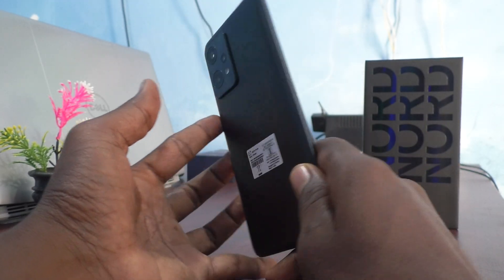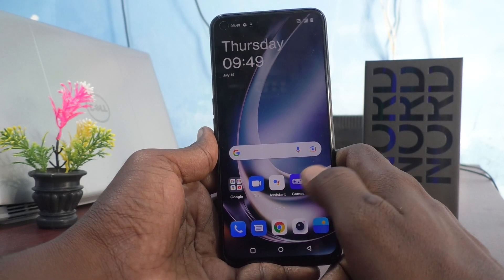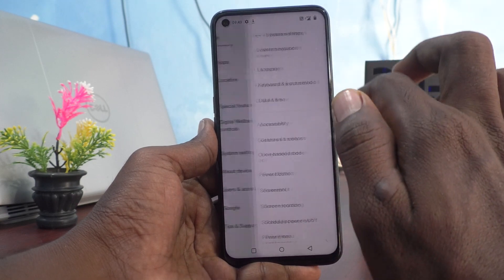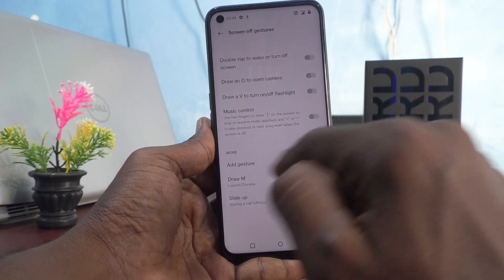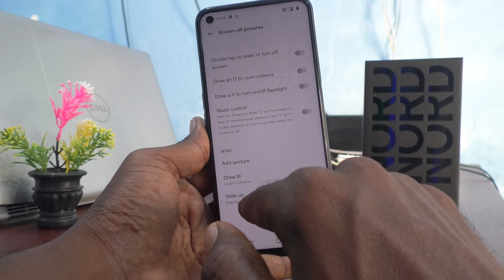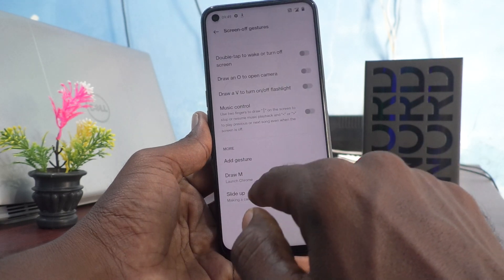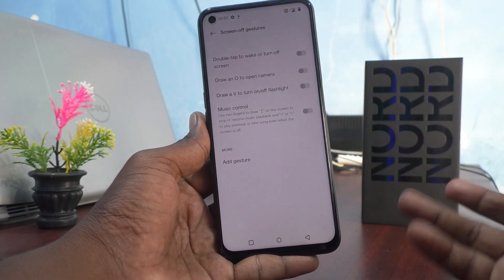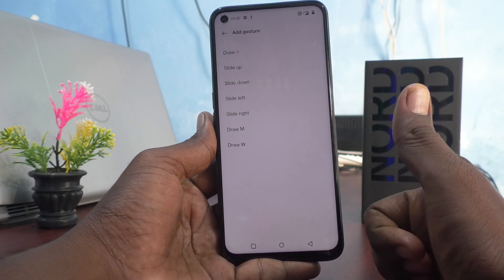How to delete or remove gestures in Oneplus Nord CE 2 Lite 5G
Oneplus Nord CE 2 Lite 5G delete or remove extra gestures settings: Learn here how to delete or remove gestures in Oneplus Nord CE 2 Lite 5G smartphone.